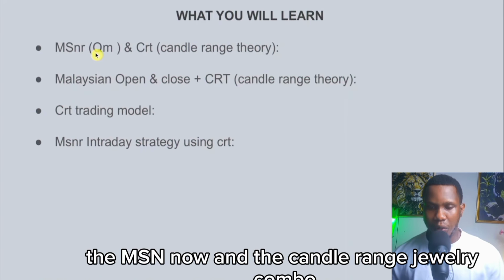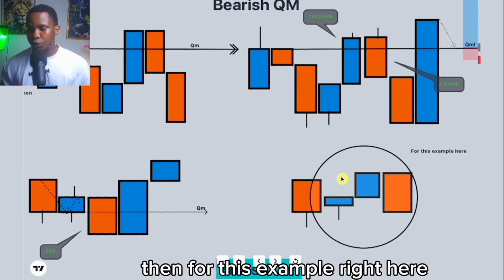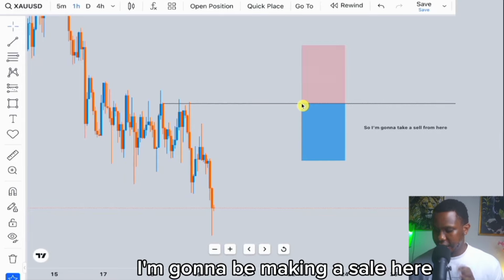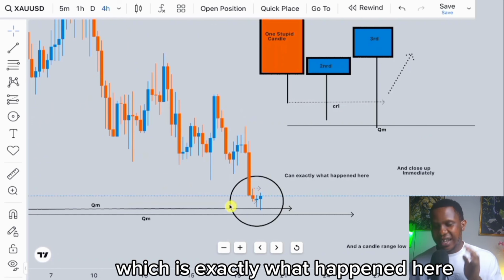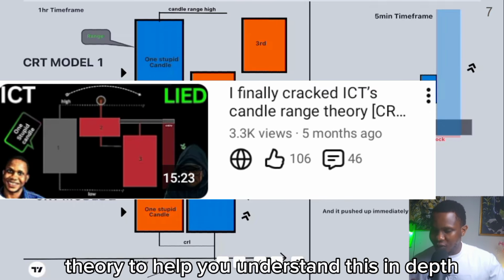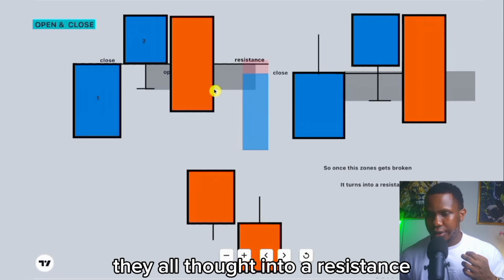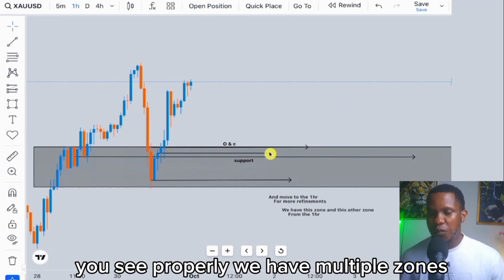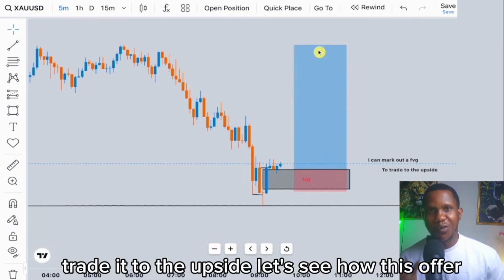One Stupid MSNR+CRT strategy Destroy Every Fake Setup:Crt + Malaysian Support & Resistance strateg 3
explained how to use the Msnr ( Malaysian support & resistance) together with the Crt (Candle range theory)
   to get high winrate trades.i focus more on the Qm & the Malaysian open & close  with is a type of Msnr

You an text Me privately on  WHATSAPP
We currently have an academy ongoing
or
Start your FREE 3 DAY TRAINING :⬇️

I Cracked The Daily Bias That’s Silently Wiping Traders Out (backtested Jan-Sept 2025)[Crt secrets]

INTRO
About the channel Trading From The Soul (TFTS)::

Timestamps
00:00 MSnr & Candle range theory strategy
00:30 The Bearish Qm
01:56 The Bullish Qm
02:40 backtesting the MSnr on Xauusd
03:32 MSnr refinements
05:00 MSnr 2nrd example
05:47 MSnr & crt candle range theory
06:51 what’s the candle range theory (crt)
08:00 Crt model 2
08:27 the Malaysian open & close
10:08 bearish open & close
10:28 open & close trading example
13:27 will MSnr work on the ltf